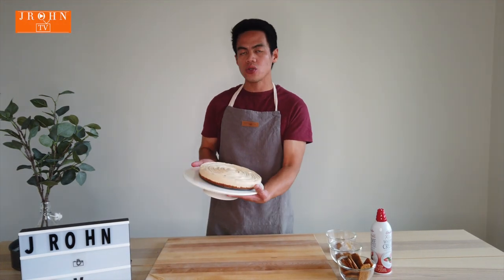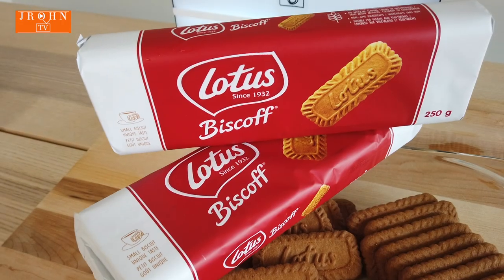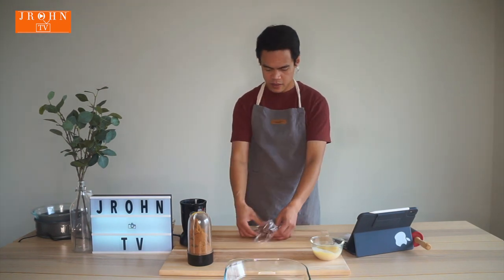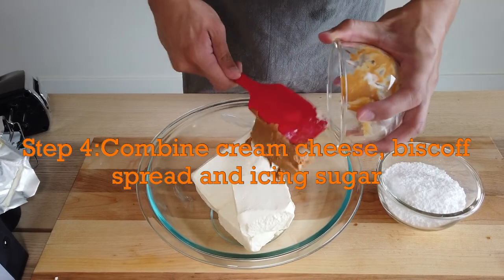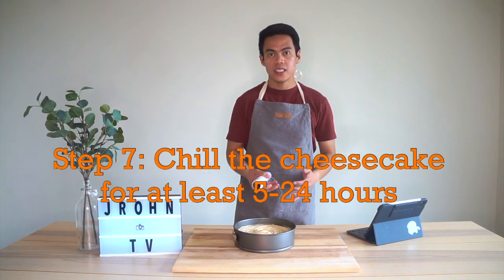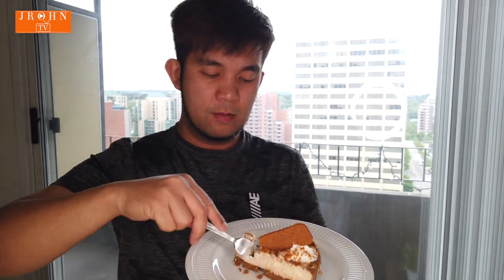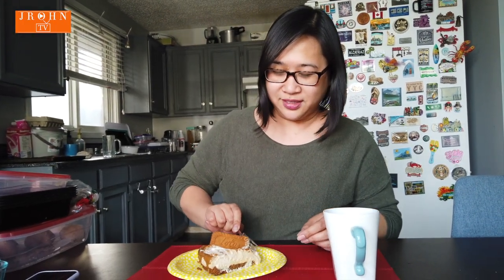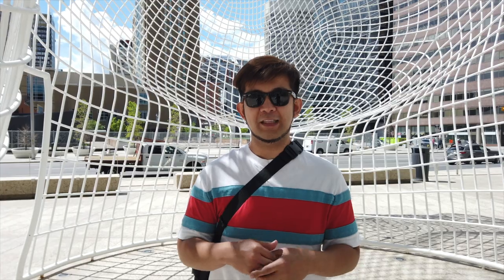VLOG 13 - How to Make a Lotus Biscoff Cheesecake (NO-Bake)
What’s up everyone?! Welcome to another “FOOD” vlog here at JROHN TV.
Cheesecake, cheesecake, cheesecake. For me, there’s no other best dessert or cake other than a creamy luscious cheesecake. That’s why on this vlog, we will show you how to make a lotus biscoff cheescake (no-bake).

We had difficulty finding Biscoff biscuits and spread here in Calgary, we went to Costco, Walmart and even other specialty groceries but we didn’t find any Biscoff. Luckily, we drove like 20 minutes from Downtown Calgary and found this Italian store with a stand full of Biscoff products. Yehey!

We had a great time filming this “How To” because we really are big fans of cheesecake. Plus, we got to taste the raw cheesecake mixtures while doing the vlog. And it tasted really good. The other fun part of this vlog was when we drove to each of our friends houses and had them taste the cake. Watch the entire video to see their comments and honest reactions. They also rated the cheesecake and gave a number of spoon (spoon is equivalent to star) based on their comments.

It was fun doing this vlog for about two days. Tiring as usual but so worth it. So try it for yourself, it’s easy to do and so yummy when done just right. Till the next “FOOD” vlog here at JROHN TV. Stay safe everyone.